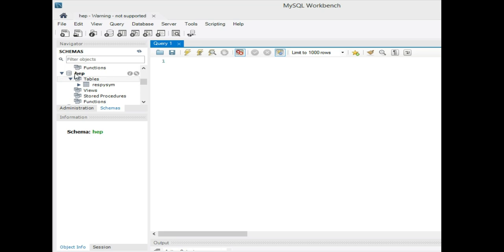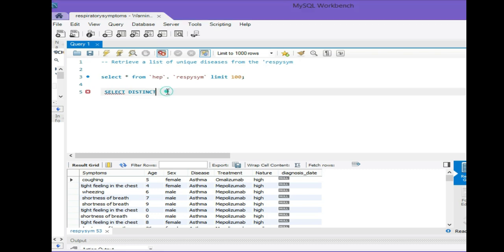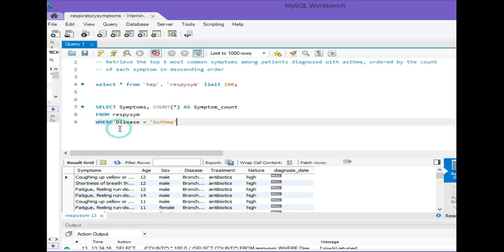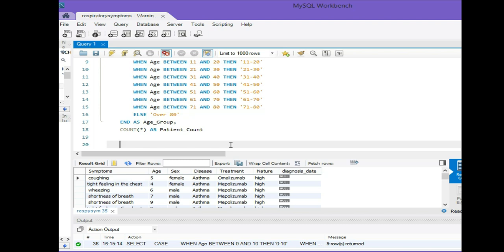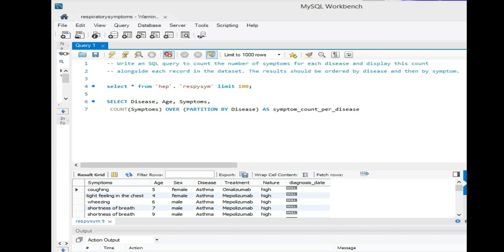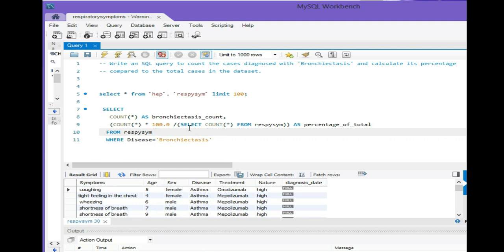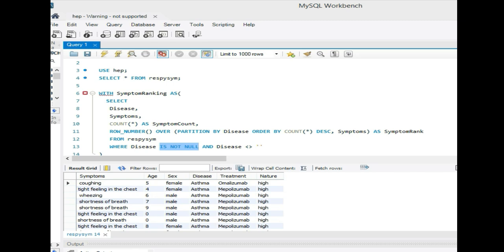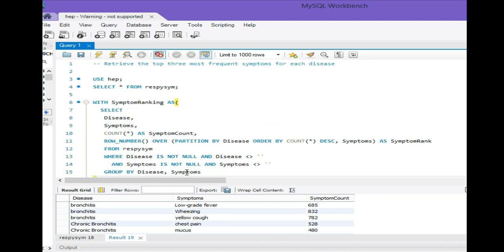SQL course: learn advanced SQL queries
0:00 Intro
00:49 Basic exploratory queries
04:29 All records where age of patients is 12 and the nature severity is classified as 'high'
06:55 Retrieve a list of unique diseases
09:10 Average age of patients with asthma treated with Mepolizumab
12:37 Top 5 most common symptoms among patients with asthma
19:34 Create age groups for patients based on their ages
23:11 Most common treatment given to patients who are 15 years old
27:06 Count the number of symptoms per disease
33:27 Calculate the percentage of patients with bronchiectasis
36:58 Top 3 most frequent symptoms for each disease